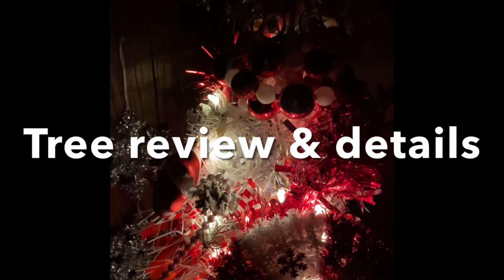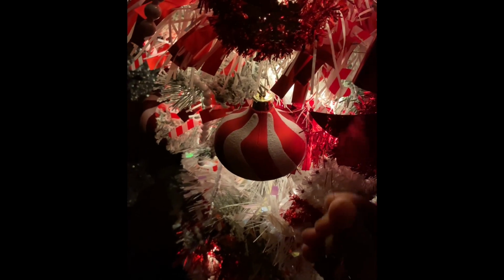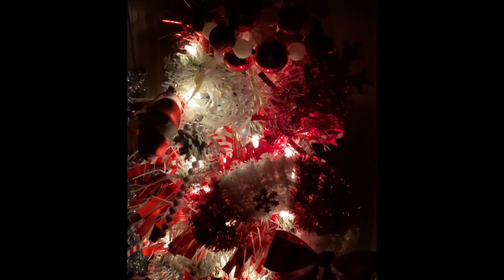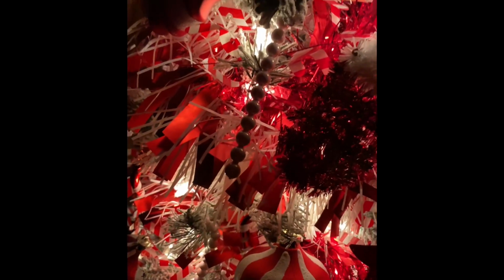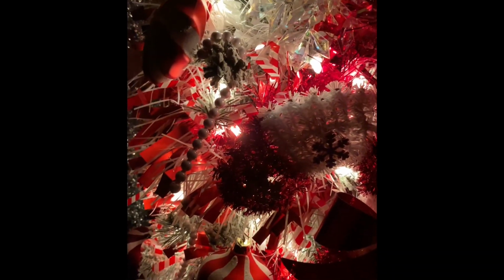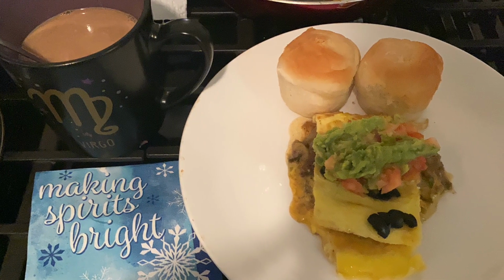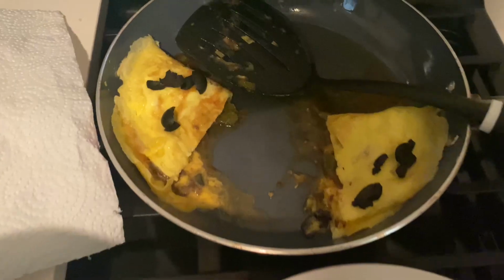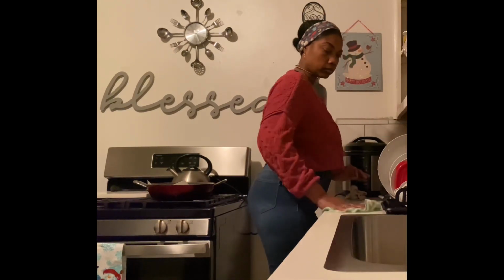VLOG: EASY AND AFFORDABLE MEAL IDEAS FOR THE HOLIDAYS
Christmas food ideas, how I decorated an affordable Christmas tree with low cost decorations.  This is realistic day, day in the life video. I left more content like this video in the cards.